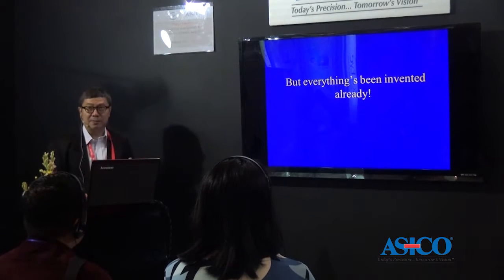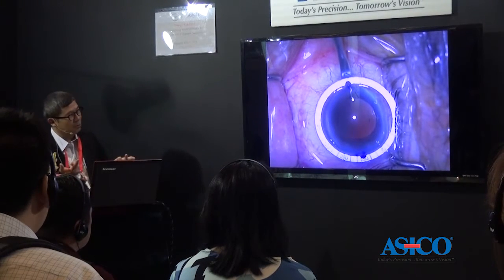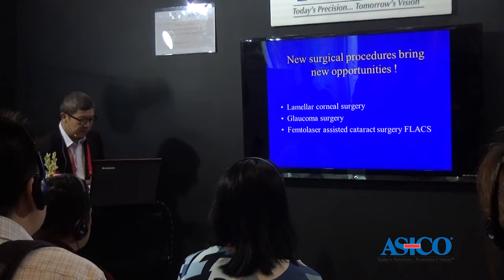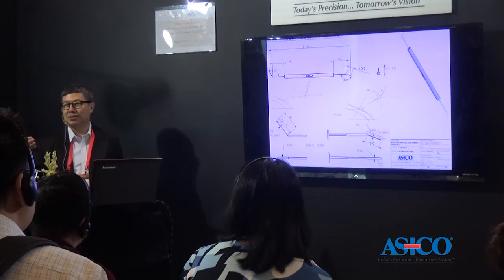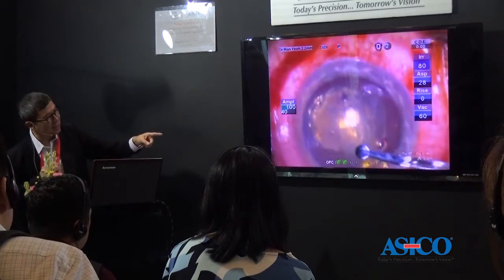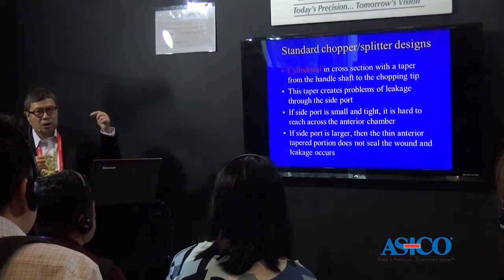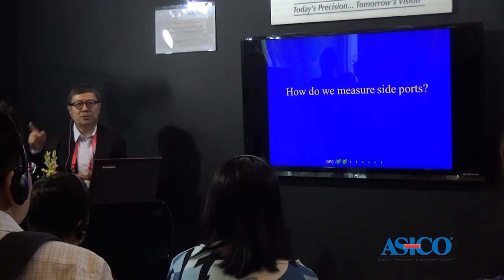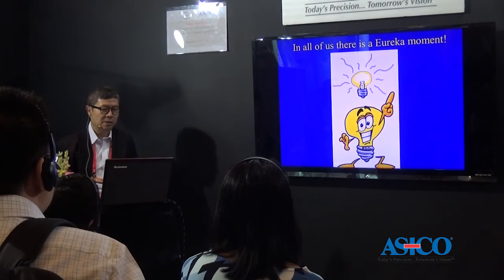Designing Instruments to Improve Cataract Surgery